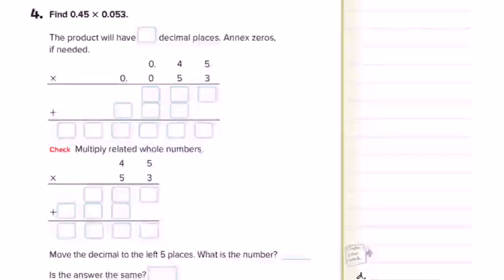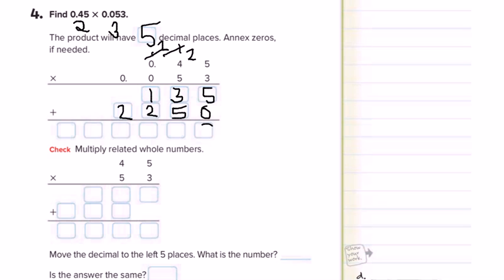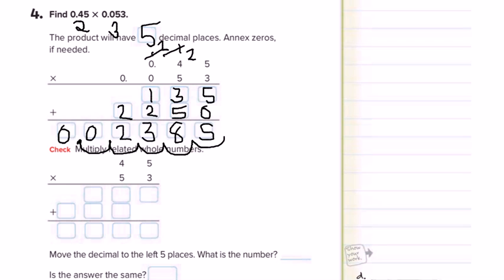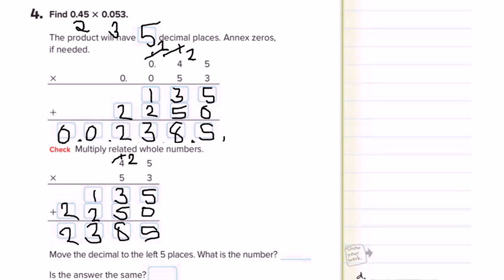Ch 3 Less 4 Ex 4